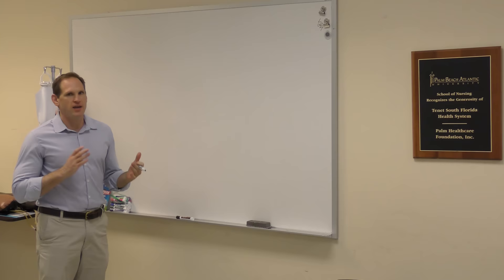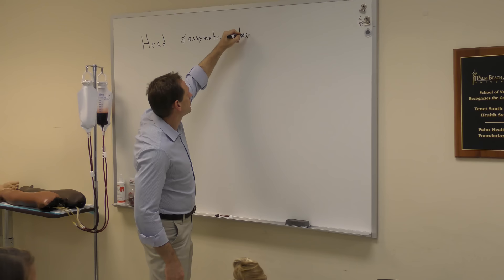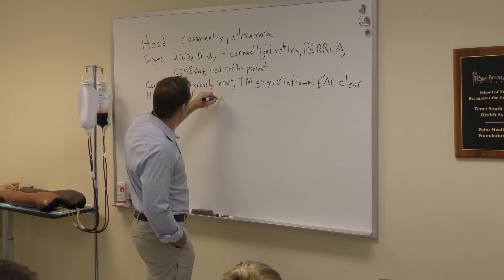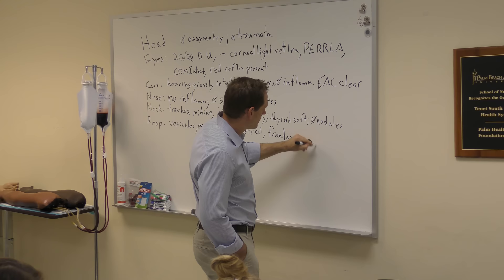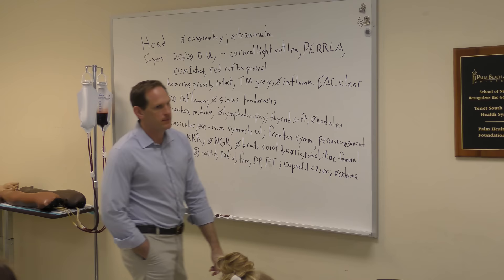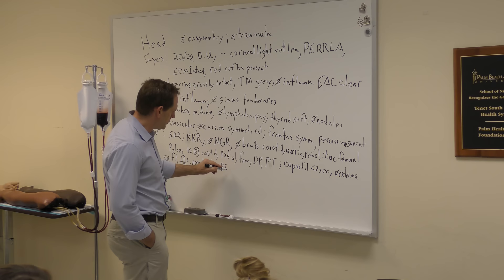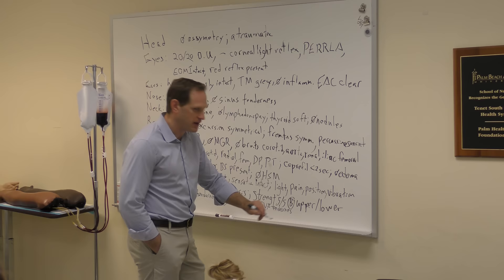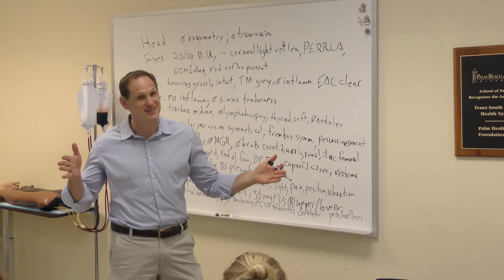Health Assessment - Head to Toe Checkoff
Comprehensive Head to Toe Assessment for nurses.  This assessment demonstrates a large toolbox of assessment techniques.  It is not necessarily what a nurse (or any healthcare practitioner would do on every patient.